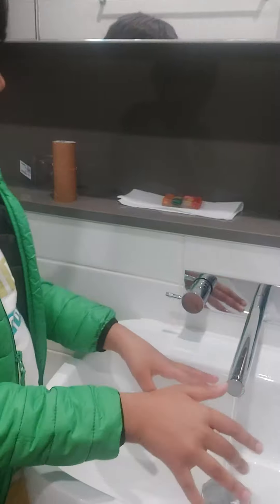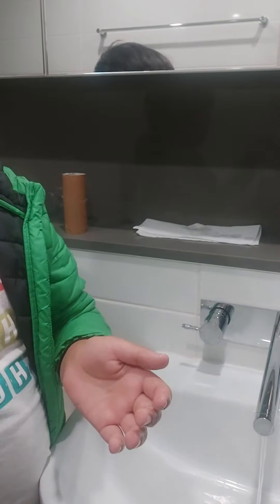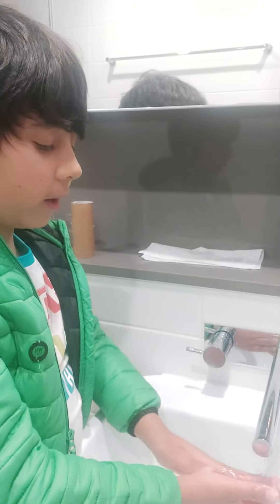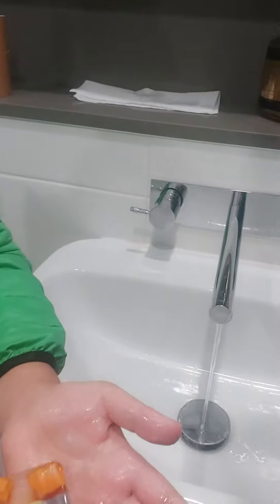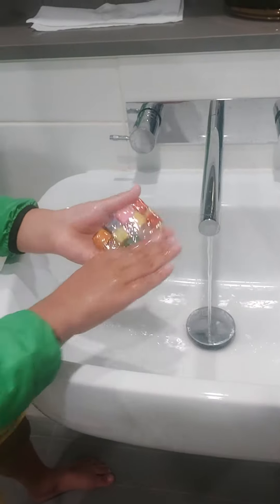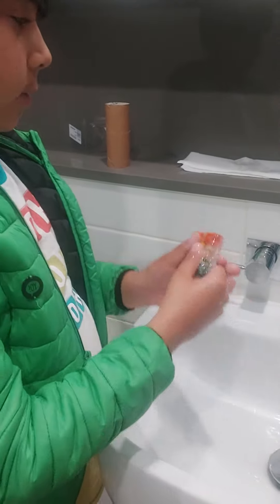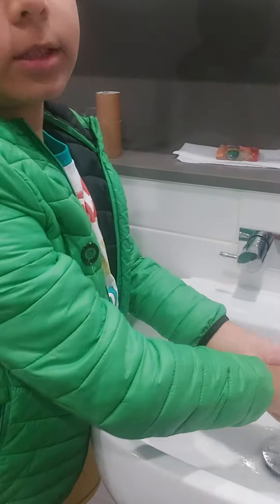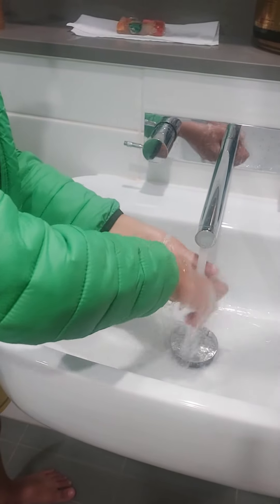my own handmade soap